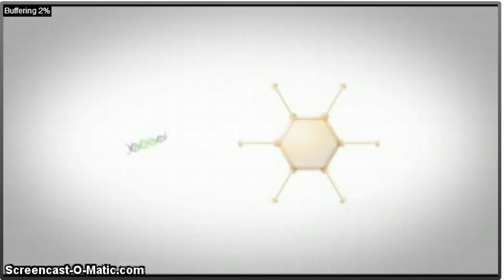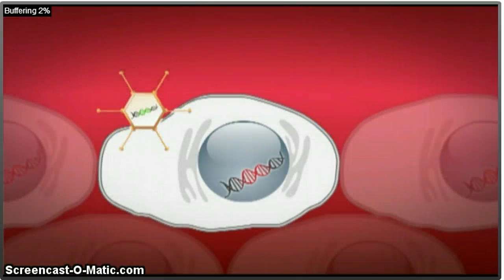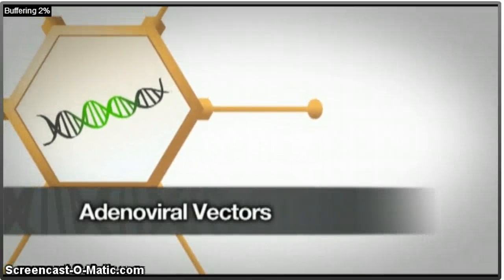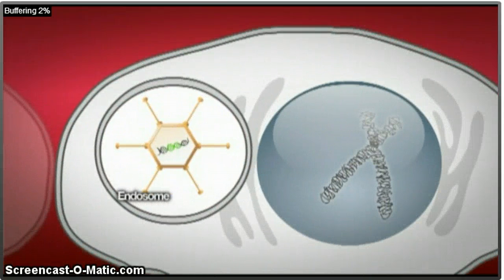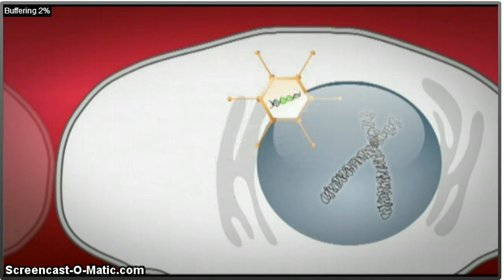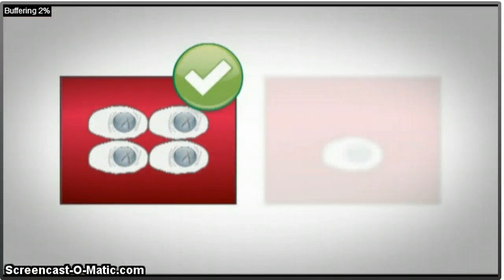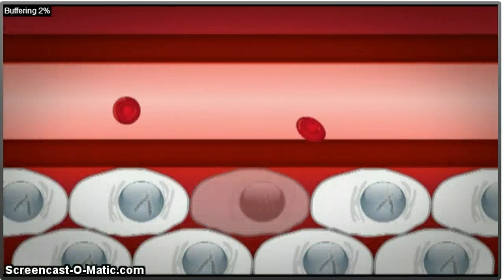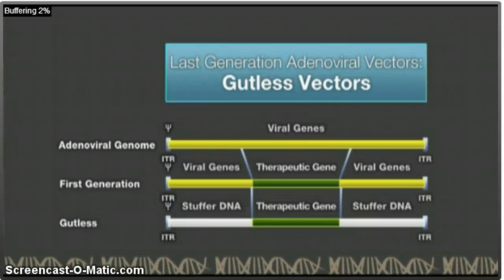terapia genica vectores